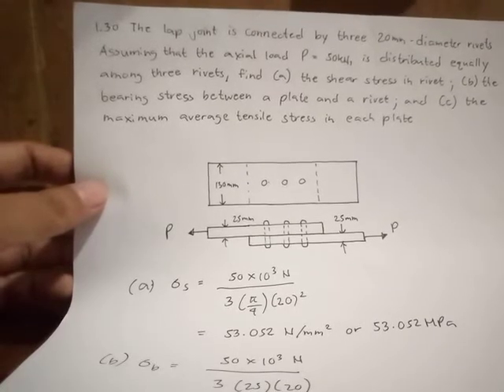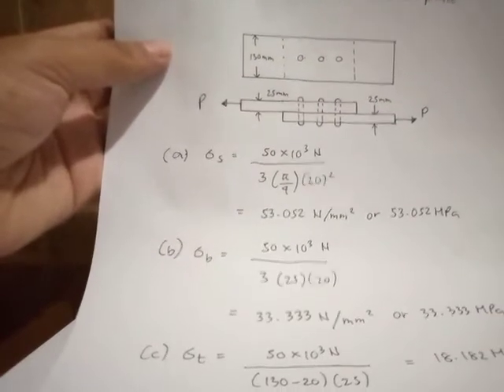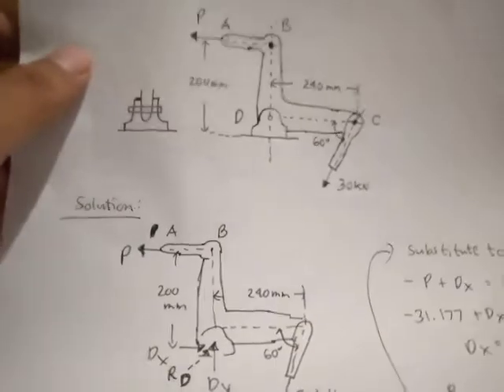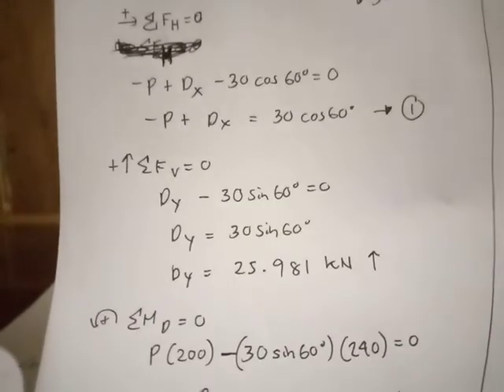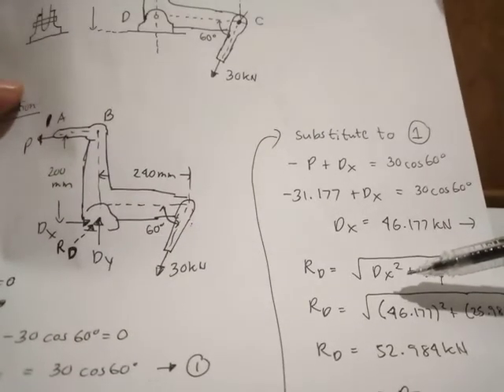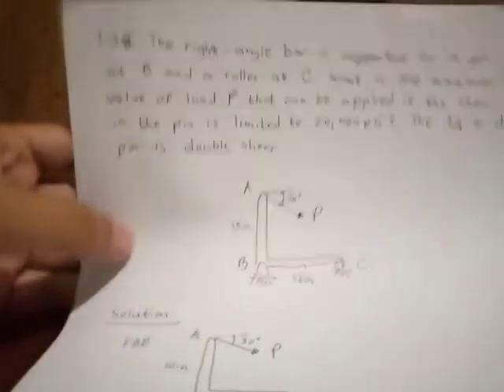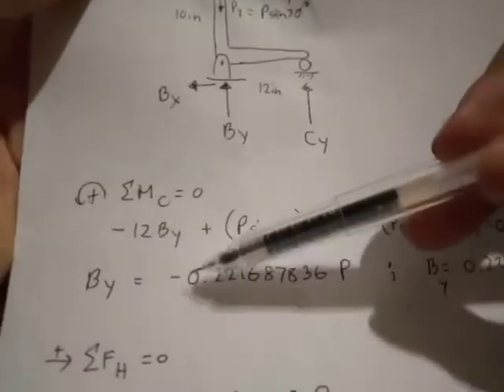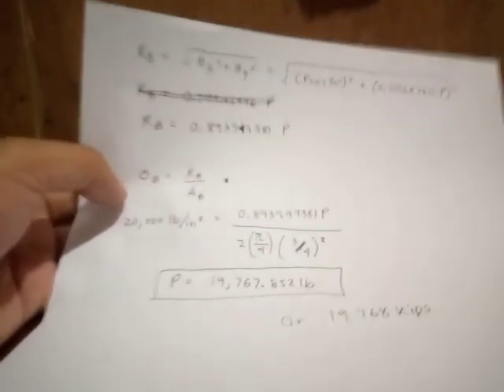Example #8,9,10-Stress (Mechanics of Deformable Bodies)-Tagalog